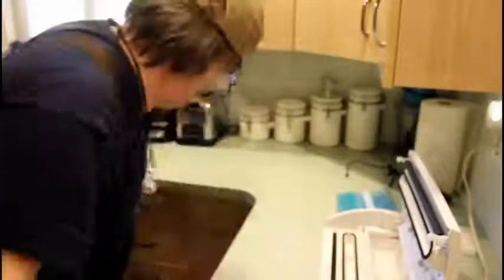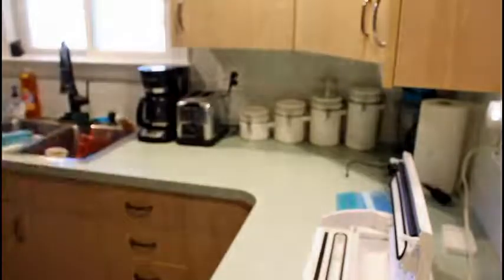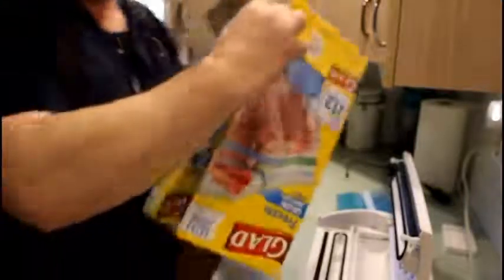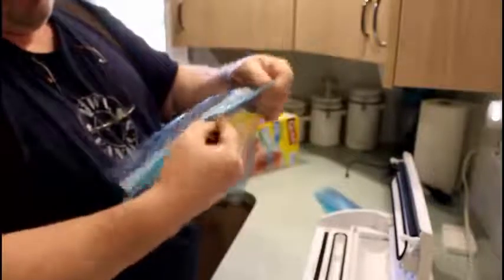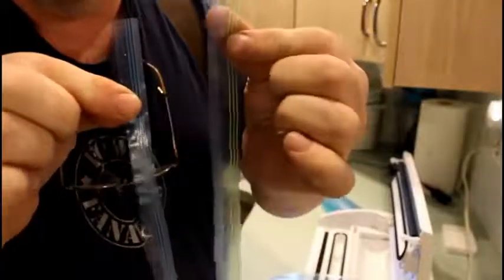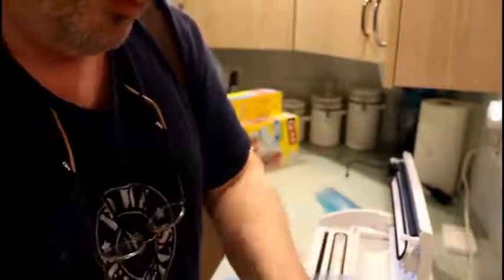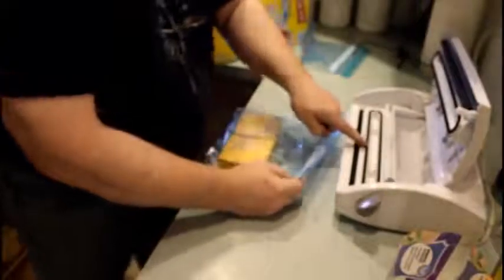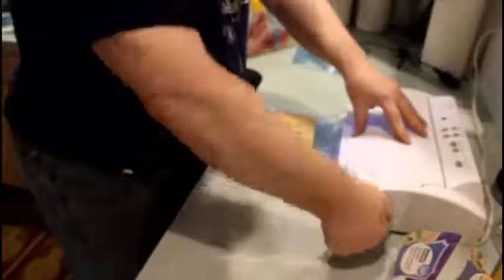Make Your Own Food Saver Bags